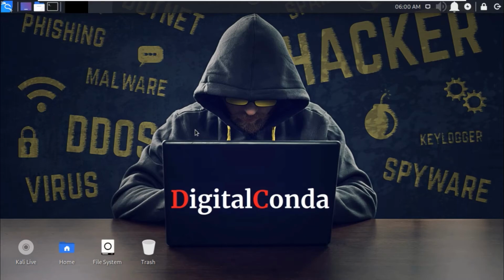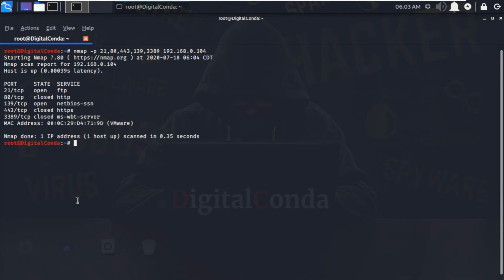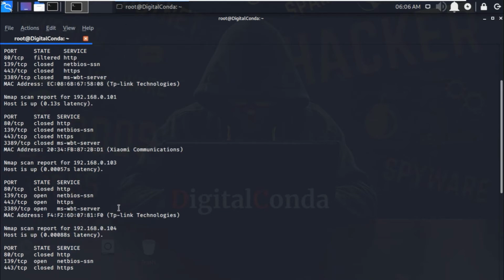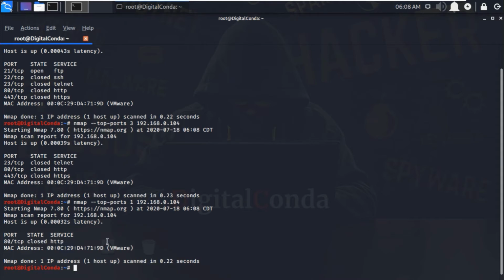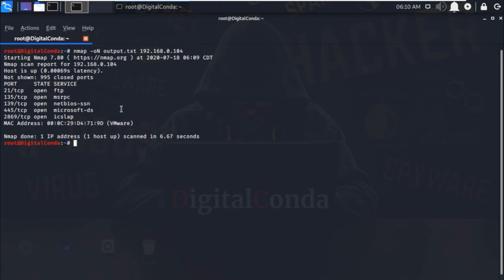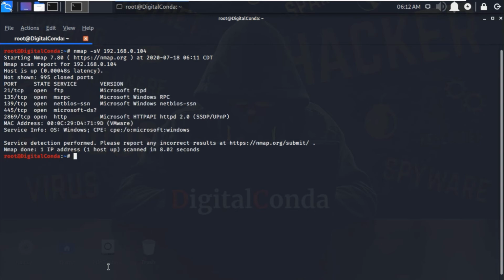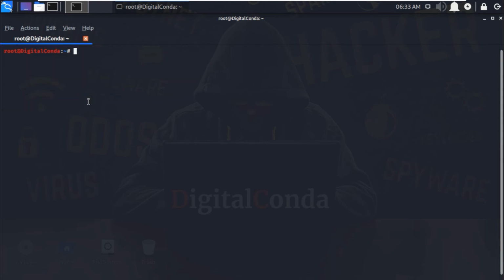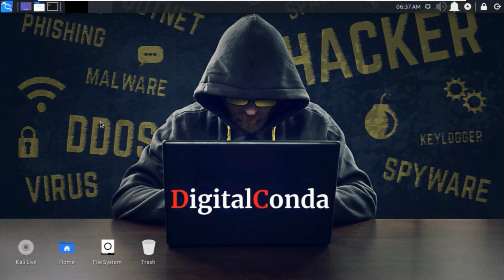NMAP - Basic to Advance Network Scanning